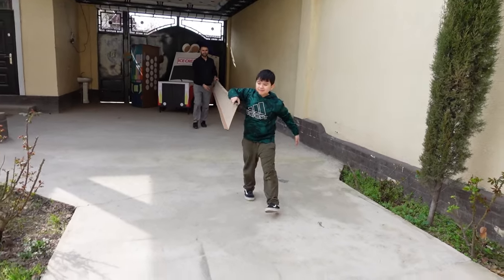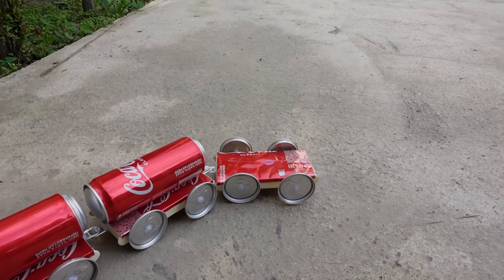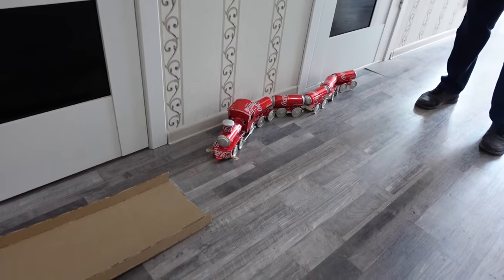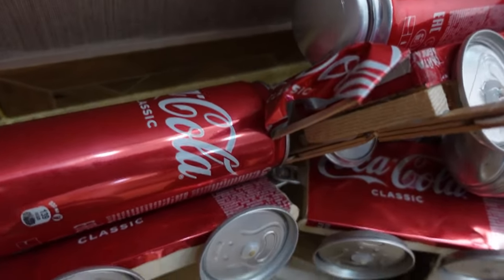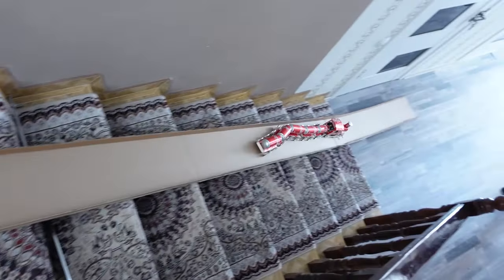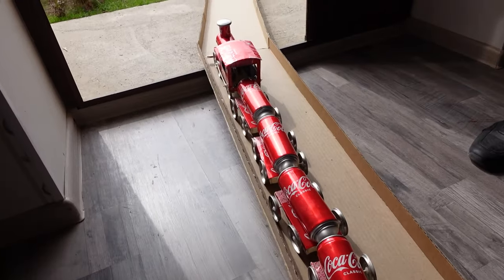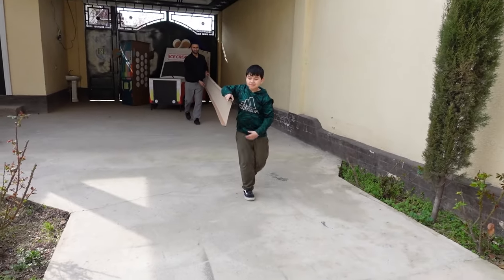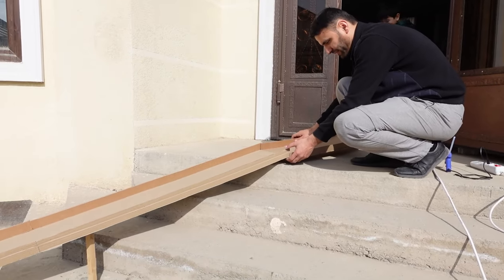DIY GIANT Cardboard Train Tracks All OVER THE HOUSE With DIY Soda Can Train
Hi guys, in this video of Johny Shows, we have our DIY soda can train that we made and works 100%. This DIY soda can steam engine train is motorized and can be driven with a Lego motor and rc remote controller. We build giant cardboard tracks all around our house that go up the stairs, down in the living room and even all the way to the front yard. These are very cool diy cardboard tracks that we glue on with hot glue. Our soda can train can drift, crash, spin and ride all the tracks from the top to the bottom. We try to complete the whole entire train track layout at once. You can watch how to make this soda can diy steam engine train on Johny Shows Projects